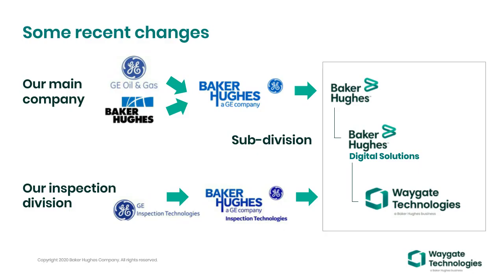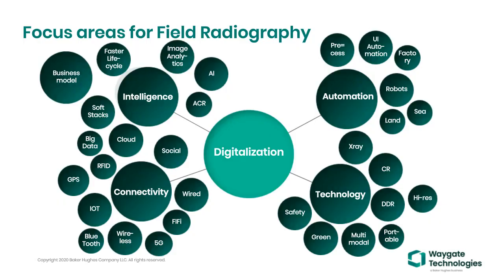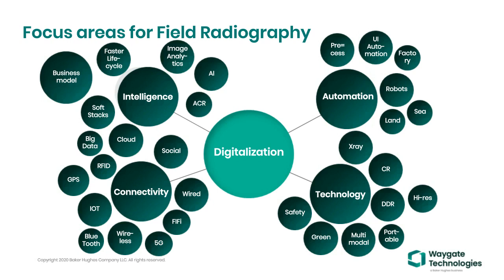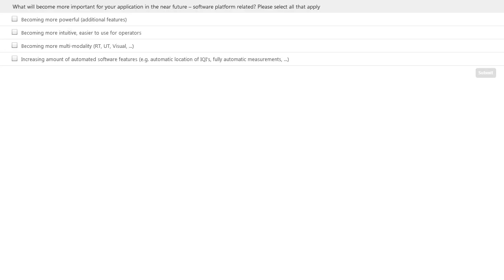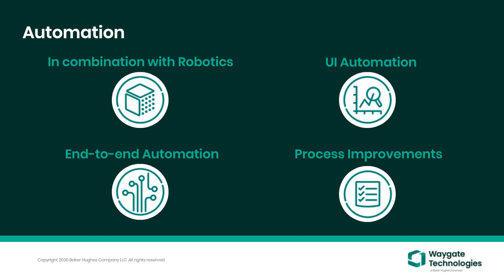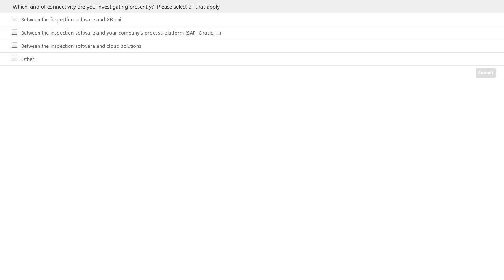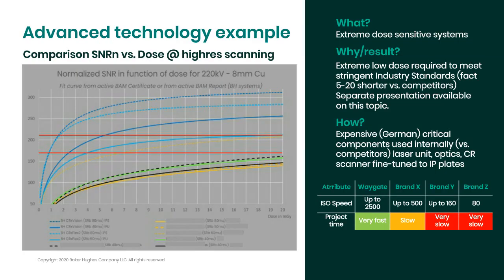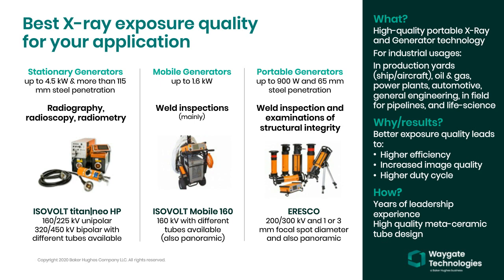Waygate Technologies | The Future of Field Radiography is Digital Webinar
Learn about what’s new in the digital space with a focus on the four prime areas of field radiography digitalization: Intelligence, Automation, Connectivity and Technology.

The webinar will address the following questions:
1. What is NDT digitalization and how will it impact the NDT industry?
2. What are the future attributes and technology trends affecting NDT digitalization?
3. What new products and services does Waygate plan to deliver in the next two to five years?